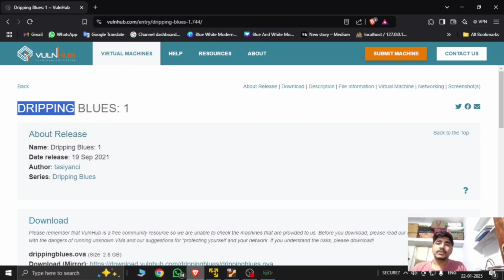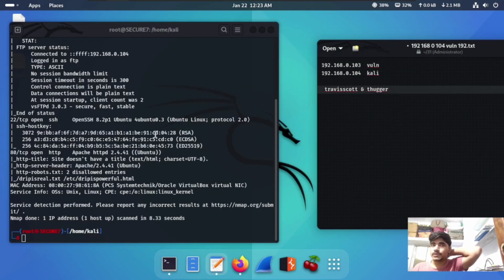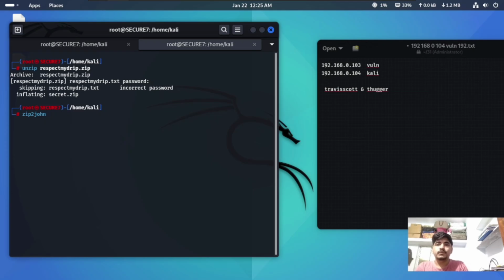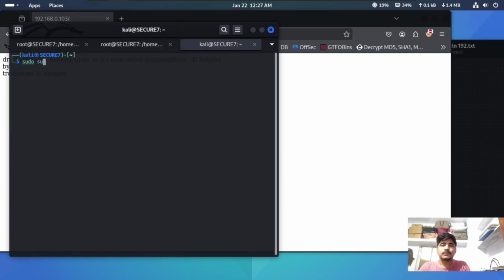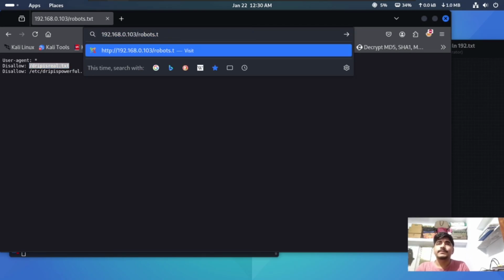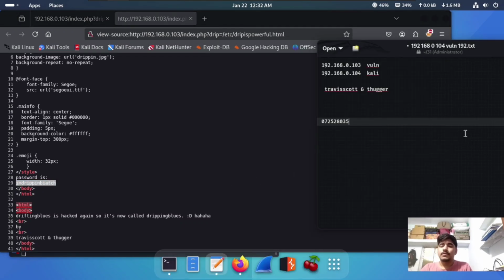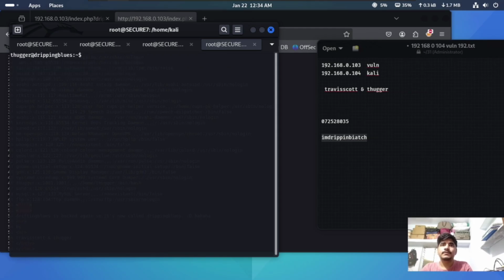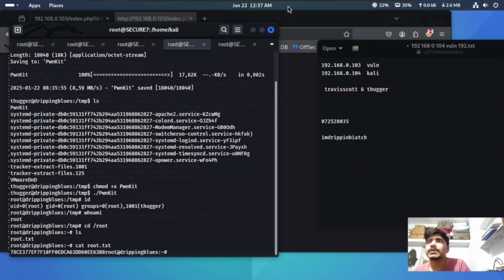Dripping Blues: 1 VulnHub Walkthrough | CVE-2021-44228 (Log4Shell) Exploitation #36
In this video, we will be exploring the Dripping Blues: 1 machine on VulnHub. This machine is designed to teach penetration testing techniques and focuses on exploiting a critical vulnerability.

We will start by gathering information about the target machine, such as its IP address and open ports. Then, we will perform reconnaissance to identify potential vulnerabilities.

The primary vulnerability exploited in this machine is CVE-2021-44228, commonly known as Log4Shell. This critical vulnerability affects the Apache Log4j logging library and allows for remote code execution.

We will demonstrate how to exploit this vulnerability to gain initial access to the machine. Once we have gained access, we will escalate our privileges to gain root access.

This walkthrough will cover various techniques, including:

Port scanning: Identifying open ports and services running on the target machine.
Vulnerability scanning: Identifying potential vulnerabilities using automated tools.
Exploitation: Exploiting the Log4Shell vulnerability to gain initial access.
Privilege escalation: Gaining root access to the machine.
By the end of this video, you will have a better understanding of the Log4Shell vulnerability and how to exploit it in real-world scenarios.

Key Points:

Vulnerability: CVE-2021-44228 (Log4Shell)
Machine: Dripping Blues: 1 (VulnHub)
Focus: Exploitation of the Log4Shell vulnerability and privilege escalation.
Note: This is just a suggestion, and you can customize it to fit your video's specific content and style.

Unauthorized access to computer systems is illegal and unethical.
Always obtain proper authorization before attempting to test any systems.